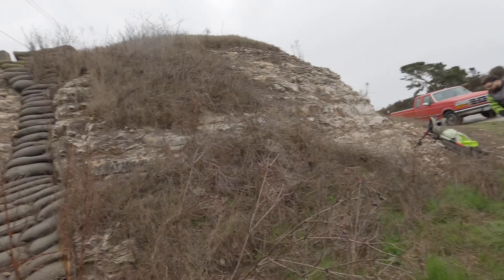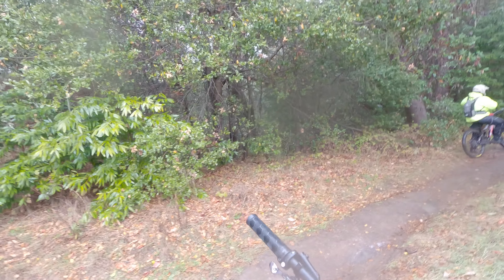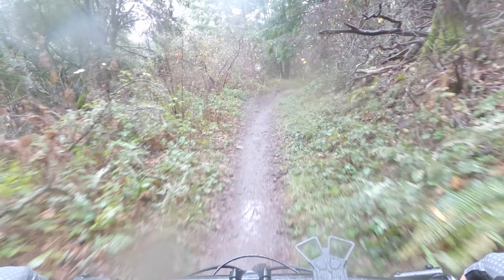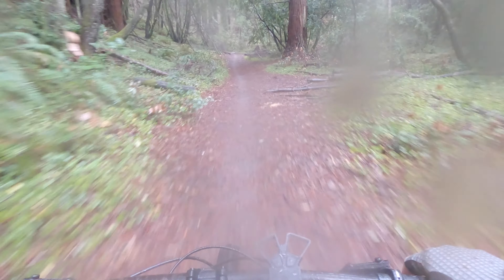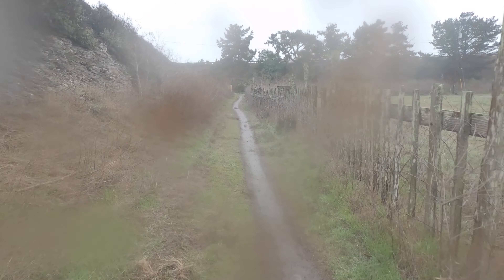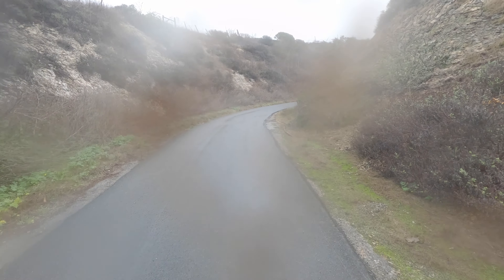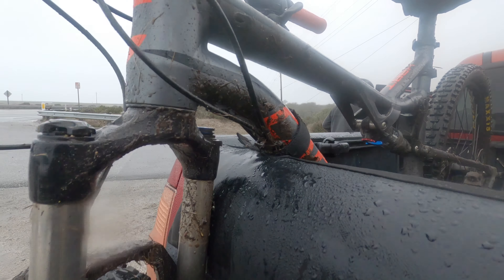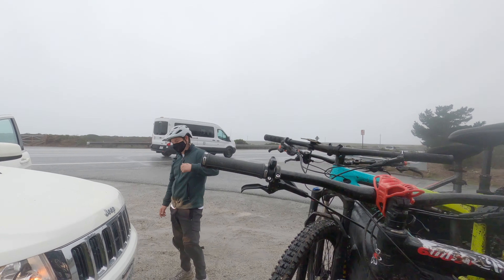RIDING SANTA CRUZ BALDWIN LOOP / ENCHANTED LOOP FIRST RIDE OF 2021!!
Hey guys welcome back to my channel hope you guys liked this video sorry for the bad quality it was really wet that day but for sure ill go back when its dry and get better footage. don't forget to like, comment, share & subscribe!!

SN: wowfoo143